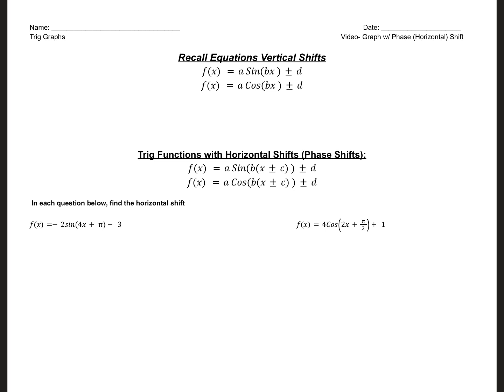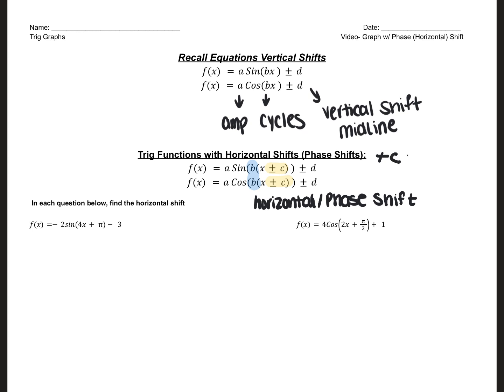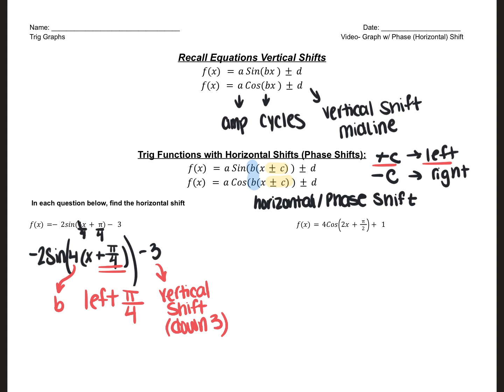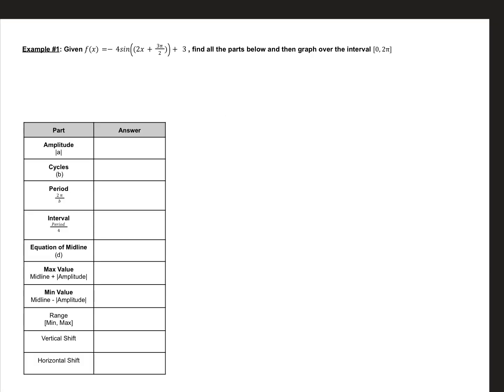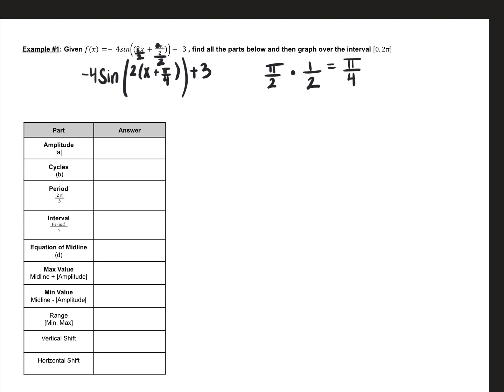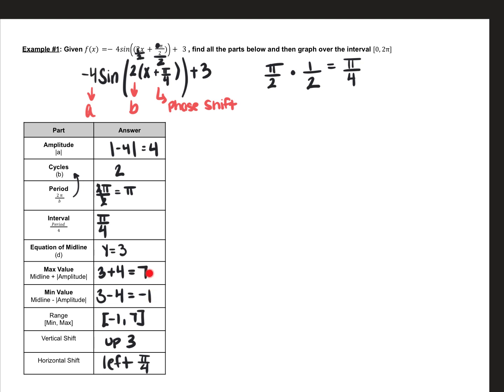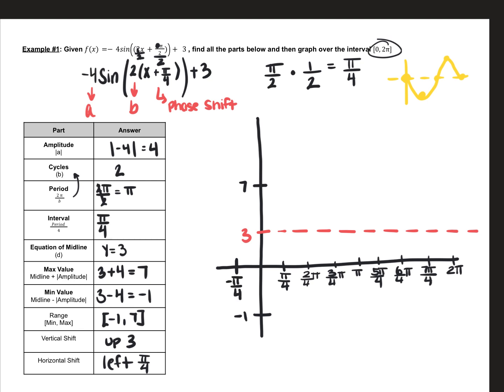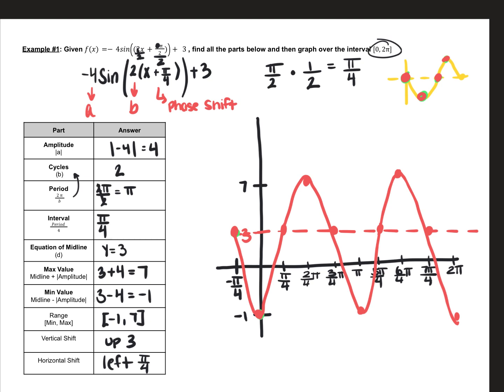Day 6 Video- Graph Horizontal_Phase Shift